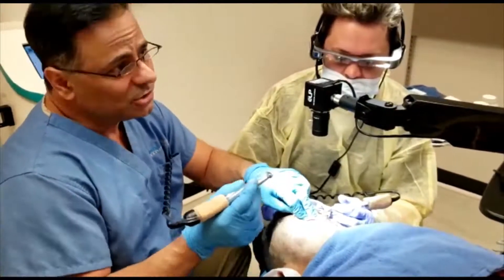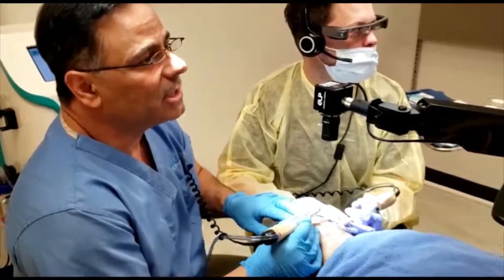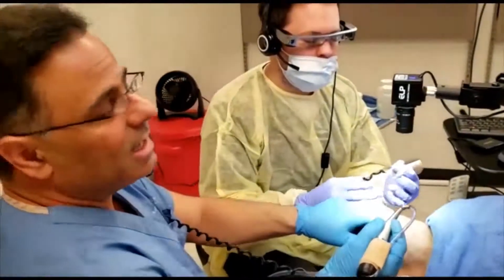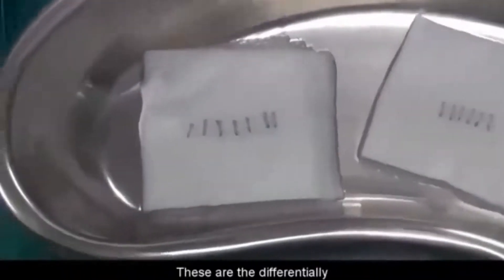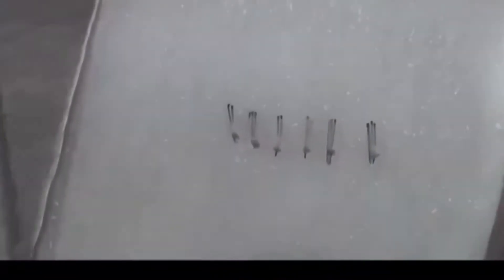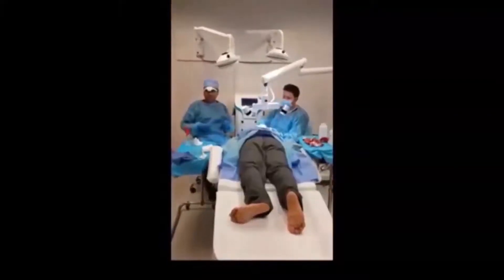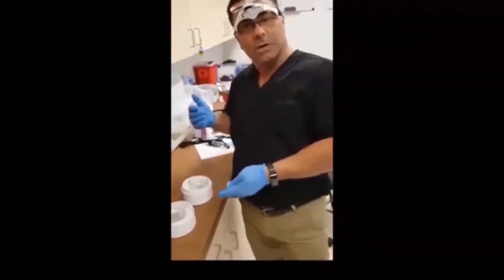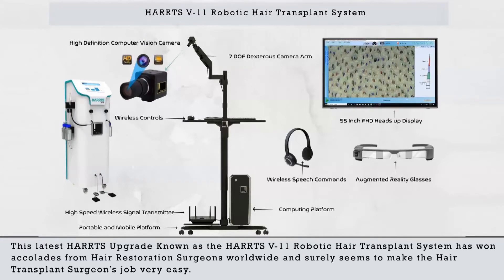HARRTS V 11 Robotic Hair Transplant System | Procedure Video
HARRTS V-11 Robotic Hair Transplant System | Enhanced with Artificial Intelligence and Augmented Reality.